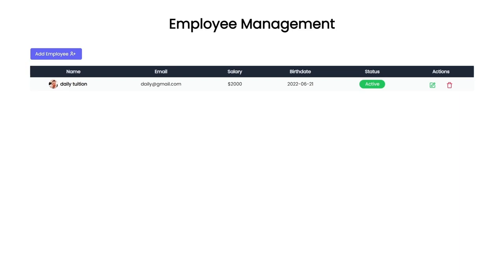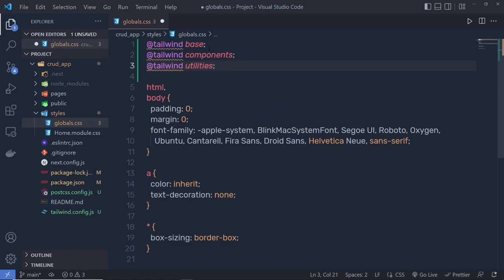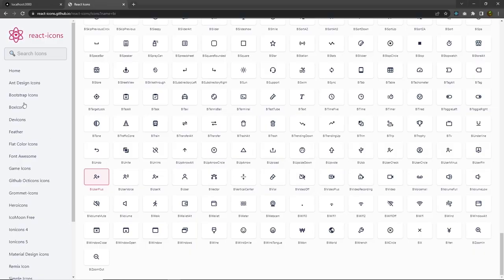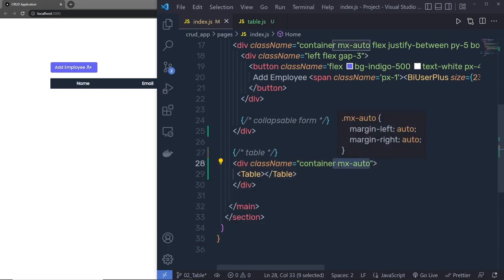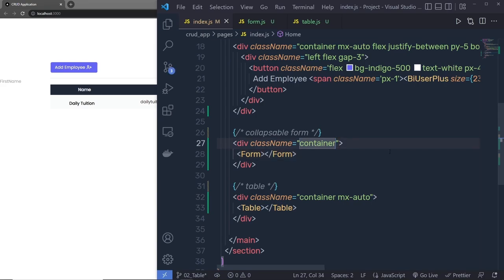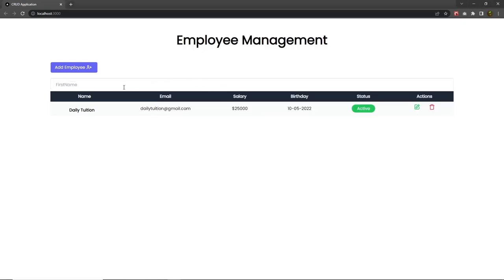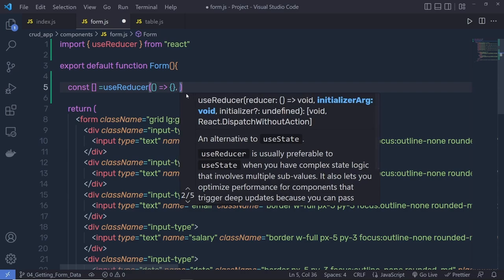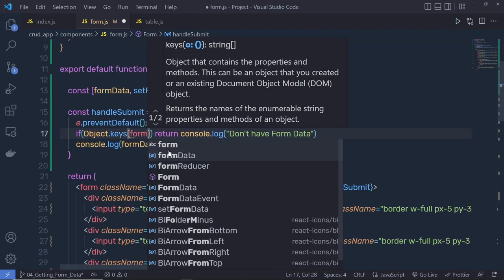Complete CRUD Operation With Next.js & MongoDB - For Beginners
User "git switch [last_branch]" to download the finished project.

⏱️ Timestamps ⏱️
00:00:00 - Introduction
00:07:10 - Header Component
00:15:02 - Table
00:24:30 - Form
00:35:0 -  Getting Form Data
00:42:26 - OnSuccess Component
00:48:58 - Toggle Form
00:55:20 - Json Backend
01:01:00 - MongoDB Connection
01:07:39 - APIs
01:13:39 - Controllers
01:22:05 - POST HTTP
01:27:19 - PUT HTTP
01:32:42 - DELETE HTTP
01:38:01 - Single User
01:44:13 - API Requests
01:48:45 - React Query
01:54:28 - Helper Functions
02:01:20 - Redux Toolkit
02:11:25 - Dispatch Action
02:15:50 - Add New Employee
02:26:31 - Toggle Update Form
02:29:49 - Update Button
02:36:17 - Fill Update Textboxes
02:42:48 - Middleware
02:47:34 - Update Data
02:56:10 - Delete Employee